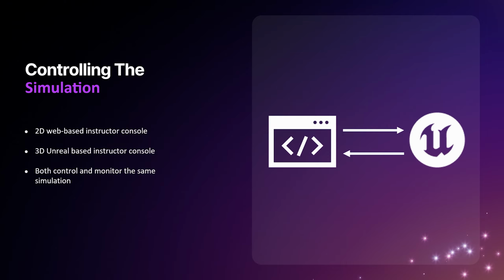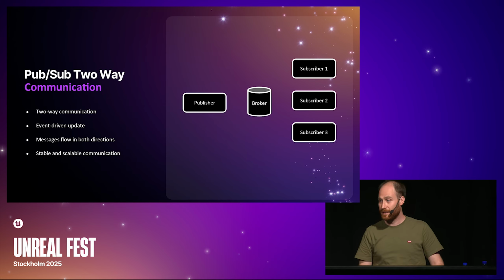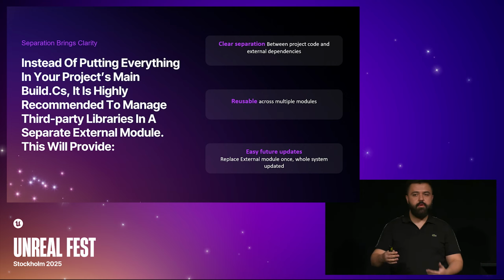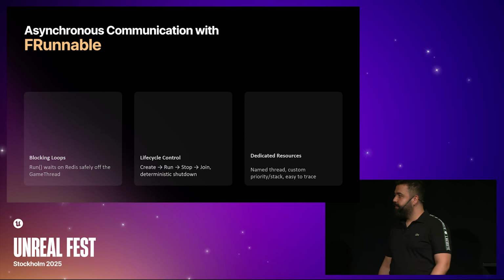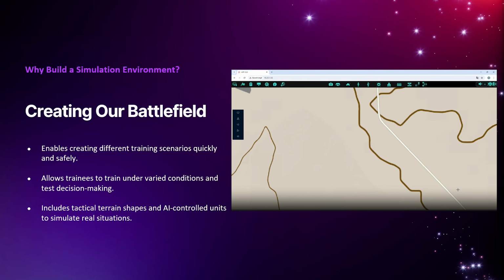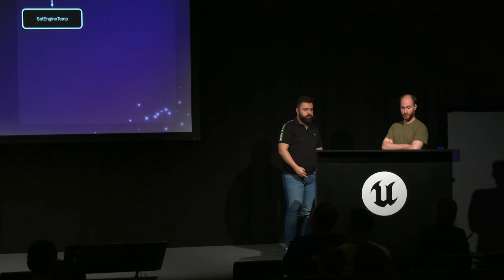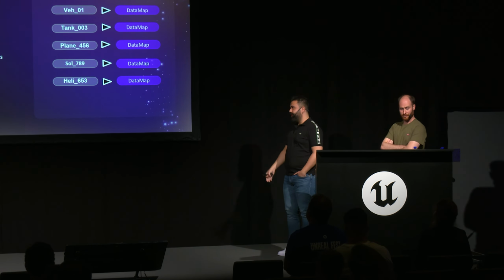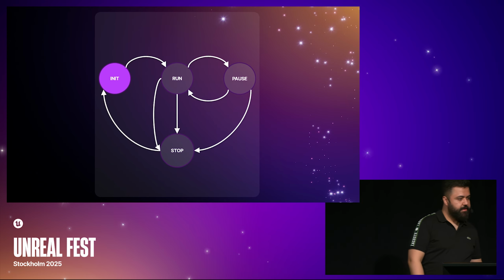Unreal Engine as the Heart of a Real-time, Web-controlled Simulator | Unreal Fest Stockholm 2025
This session recorded at Unreal Fest Stockholm showcases a real-time simulation system developed in Unreal Engine and designed to be externally controlled via a web-based interface.

Learn how to integrate and manage native third-party libraries in Unreal Engine and implement thread-safe, high-performance messaging; explore strategies to dynamically access, modify, and monitor hundreds of UPROPERTY-based variables; see how to design modular state machines that manage Redis/HTTP data routing and session lifecycle; and gain insight into building heartbeat-driven awareness systems to connect Unreal Engine with web-based clients.

This session offers deep insight into structuring scalable, connected Unreal Engine projects that extend beyond the engine’s boundaries.